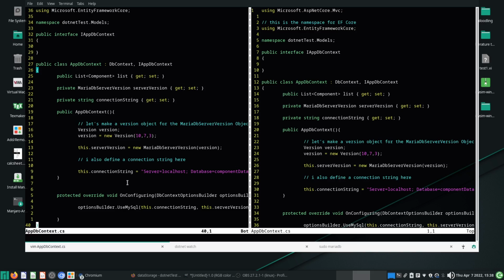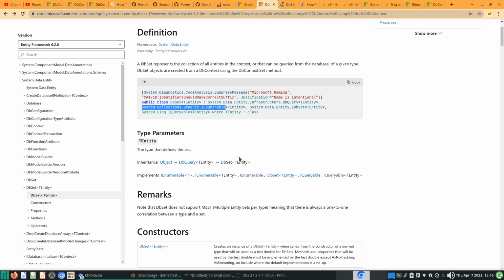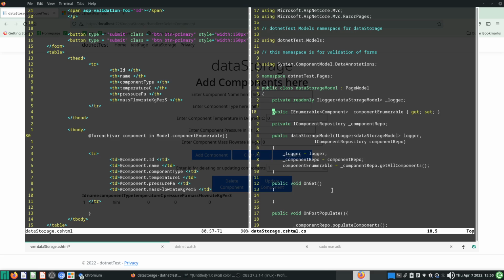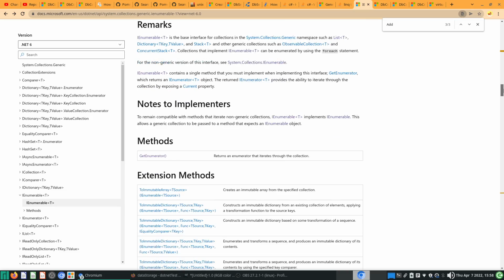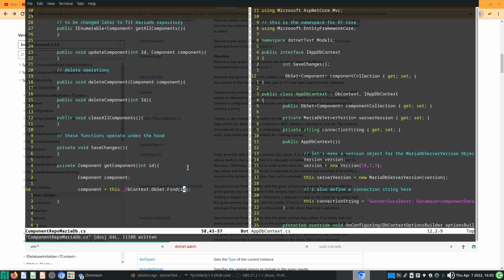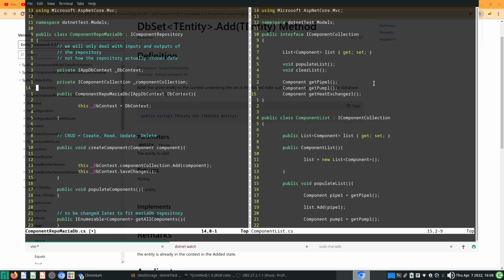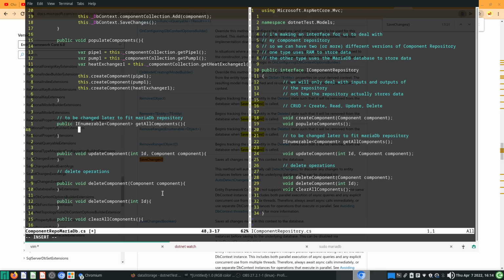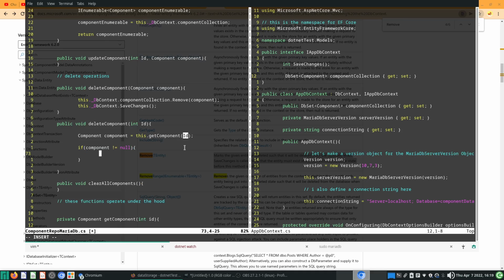playing with dotnet core 46 - dataStorage13 Implementing MariaDb Repository Methods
We implemented
getComponent using DbSet.Find(int keyvalue)
createComponent using DbSet.Add(TEntity Object)
deleteComponent using DbSet.Remove(TEntity Object)

remember to use DbContext.SaveChanges() after creating or deleting components

Video Sections
Chapters:
0:00 introduction
0:45 Adding DbSet to AppDbContext
4:24 changing List return type to IEnumerable so that both List and DbSet can be used
13:08 credit to pragimtech
13:38 updating the IAppDbContext interface
19:06 implementing getComponent using DbSet.Find(int keyvalue)
24:09 implementing populateComponents with dependency injection
32:41 implementing getAllComponents
33:51 clear Components (or maybe not)
34:56 implementing deleteComponent using DbSet.Remove(object)
38:25 Conclusion